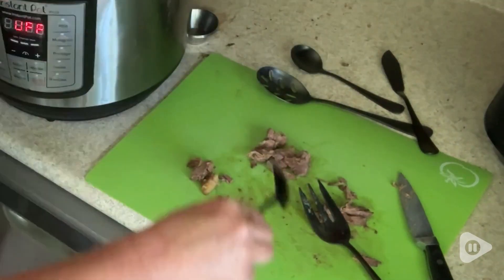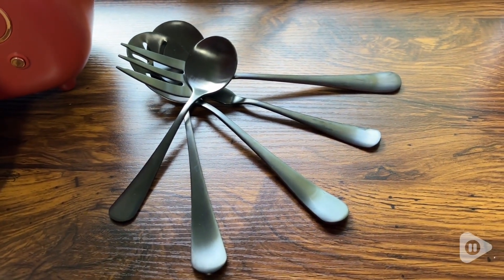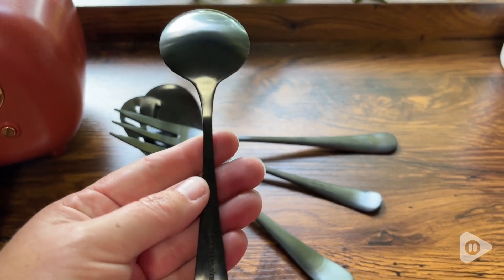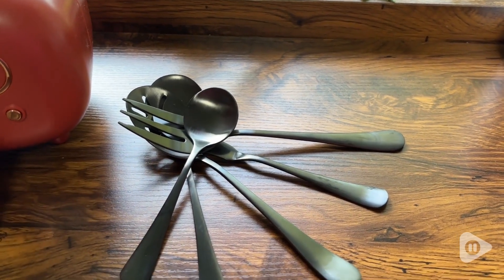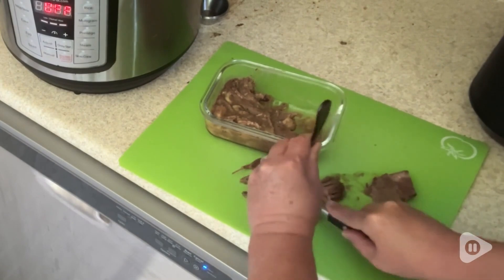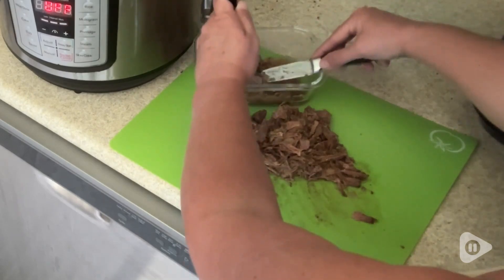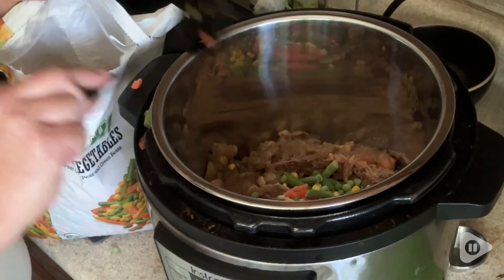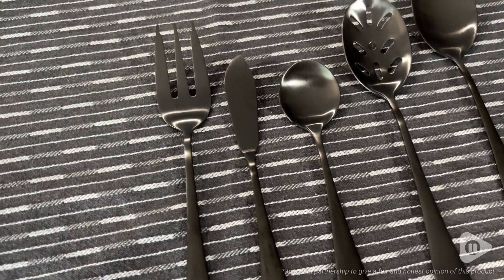sharecook Matte Black Serving Sets | Our Point Of View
sharecook Matte Black Serving Sets
             Walmart
              Lowes
Check Our New Website For Amazing Deals!
(Commissionable Links)

【UNIQUE DESIGN】:Satin finish with exquisite design would match well with your existing cutlery and elevate everyday meals into a fine dining experience. They are well suited for important guests
【5-PIECE SERVING SET】: This serving set include 1x Slotted Serving Spoon,1x Serving Spoon, 1x Serving Fork,1x Butter Knife,1x Sugar Spoon
【HIGH QUALITY MATERIAL】: Made of high quality 18/0 stainless steel , high satin polish , excellent resistance against corrosion,extremely durable
【DURABLE AND SAFE】:The serving set is dishwasher safe , also easy to hand wash , your proper care can make the utensil sets always looks as good as new , and enable it to last for many years